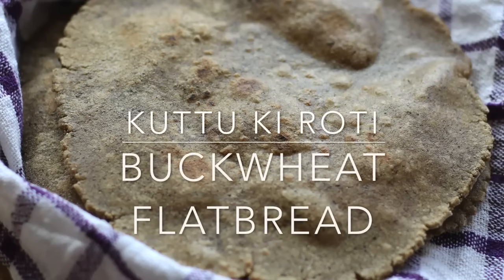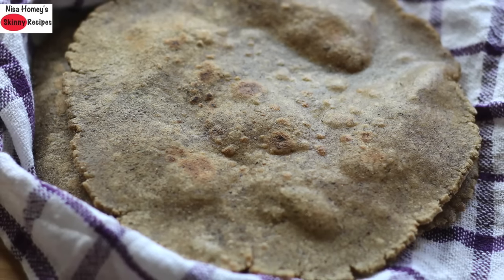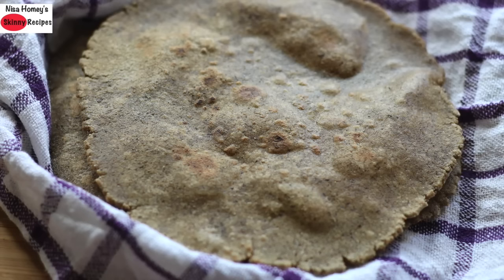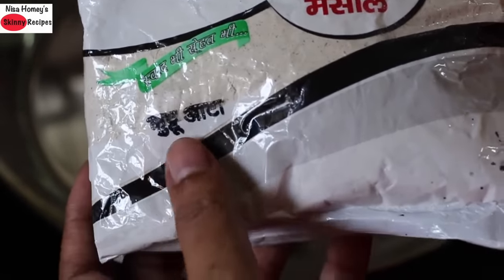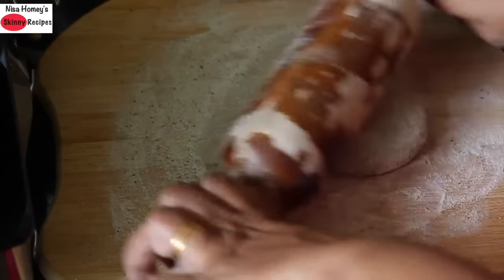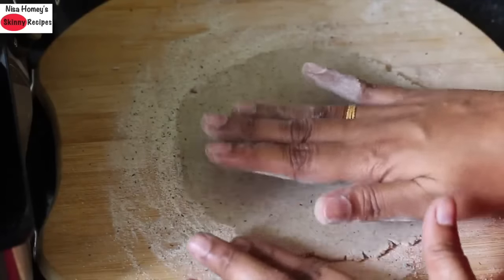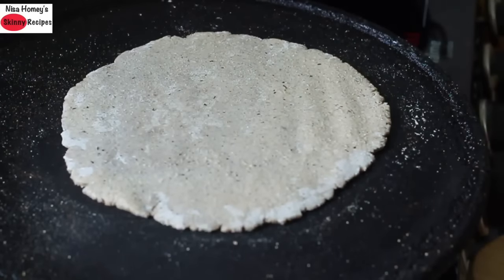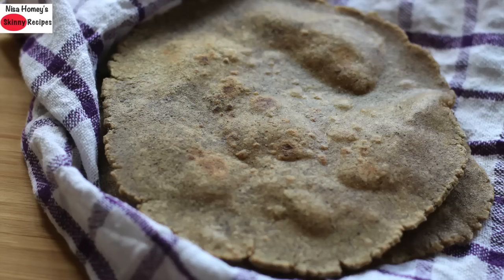Kuttu Ki Roti - Gluten Free Buckwheat Flour Flatbread - Weight Loss Roti - Navratri Special Recipes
kuttu ka aate ki roti for thyroid & PCOS weight loss, gluten free buckwheat flatbread for weight loss, navratri special recipes, gluten free kuttu ki roti/buckwheat roti for weight loss
ingredients:
1 cup buckwheat flour - Kuttu ka aata
1 cup warm water
salt to taste
ghee as needed
Other Weight Loss Rotis:
Hi I am Nisa Homey, Skinny Recipes is my youtube channel where I share healthy recipes for weight loss and weight management with easily available ingredients. The recipes are healthy, easy to make, and nutrient dense.

XoXo
Nisa